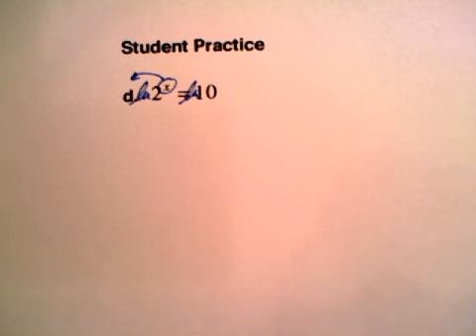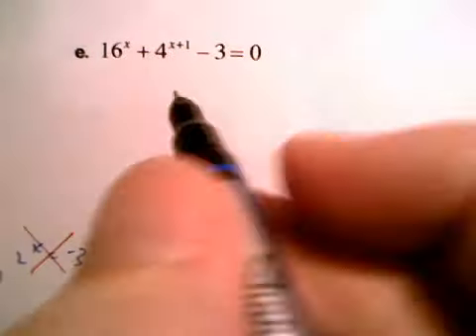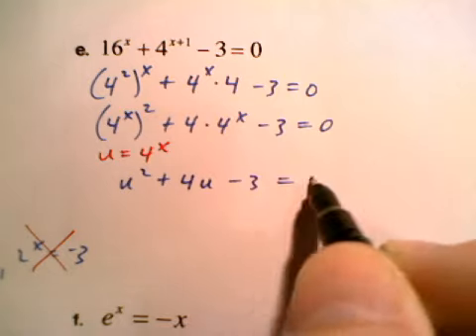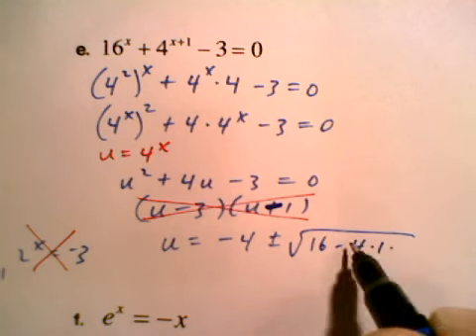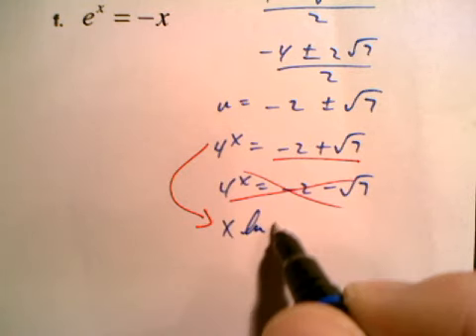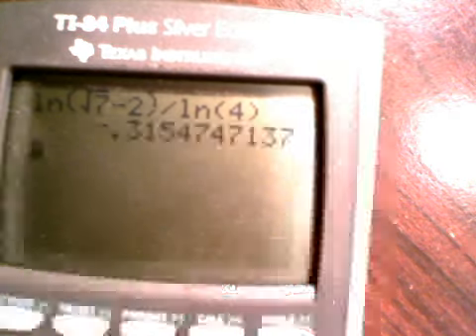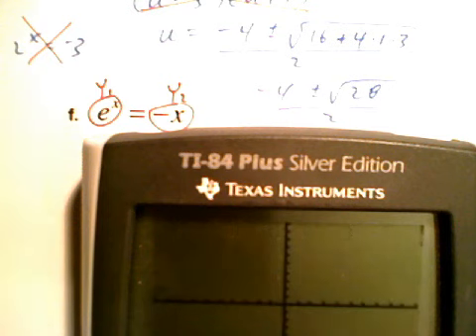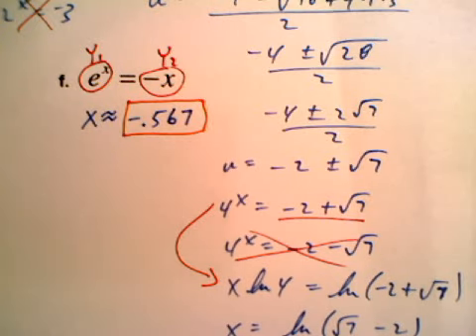PCH 5.6 Notes Pg 2 (Student Practice)